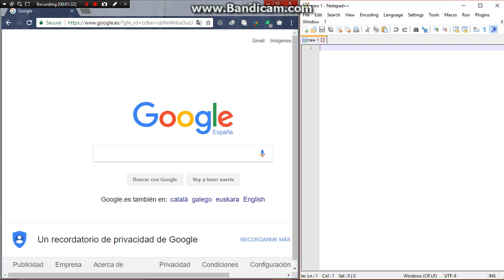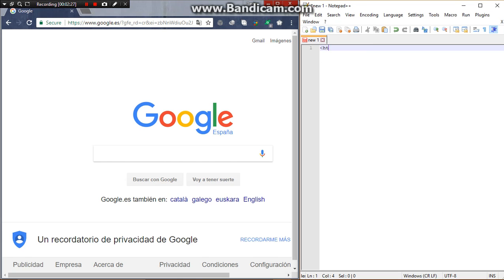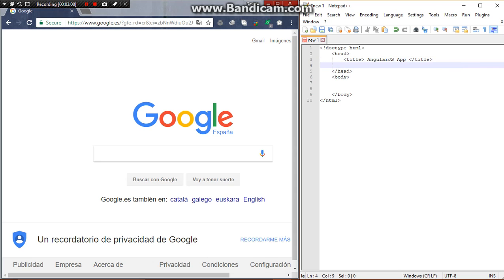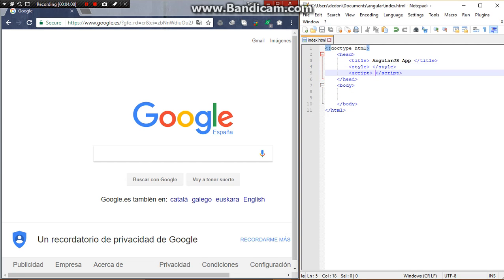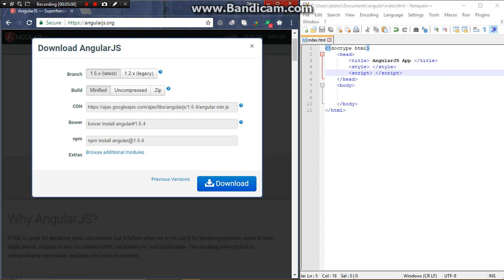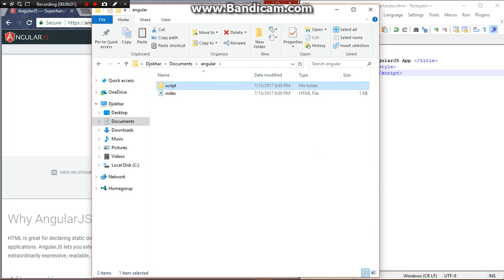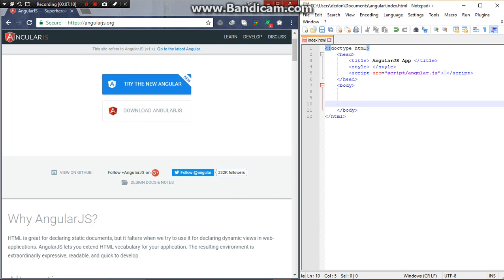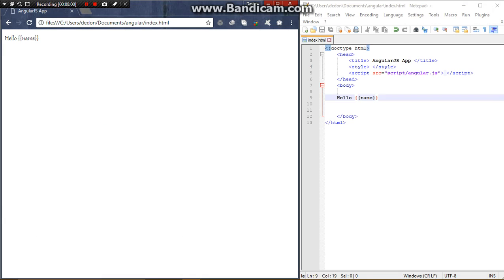helloWorld Angular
Hello World in Angular